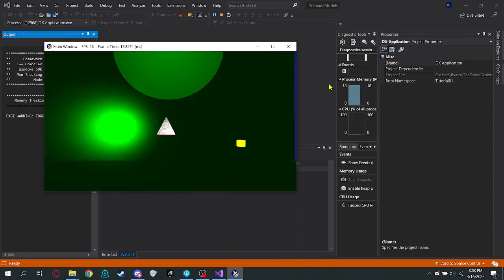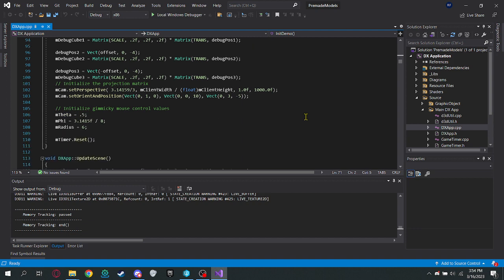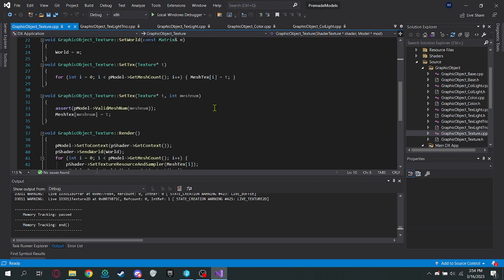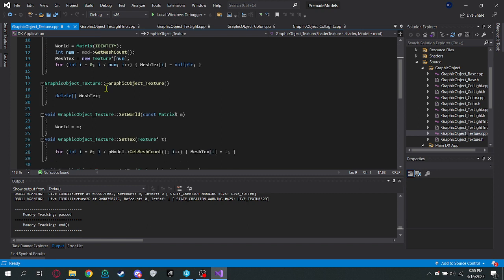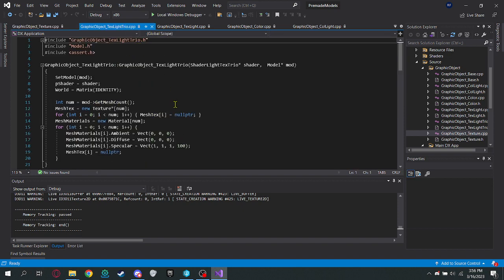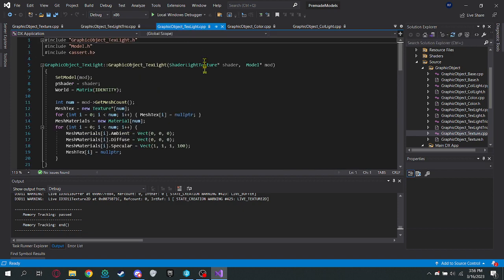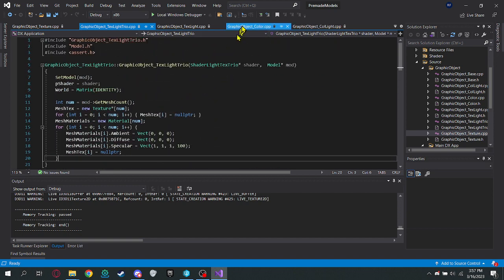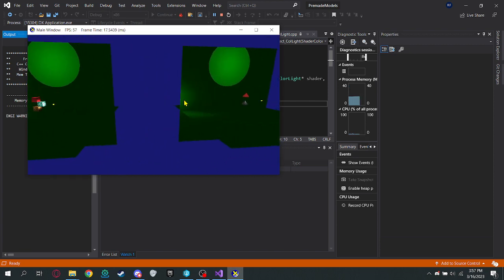GAM 370 Final Assignment: Premade Playground